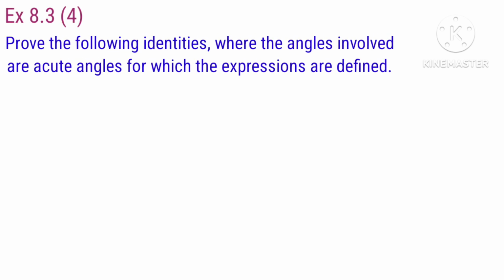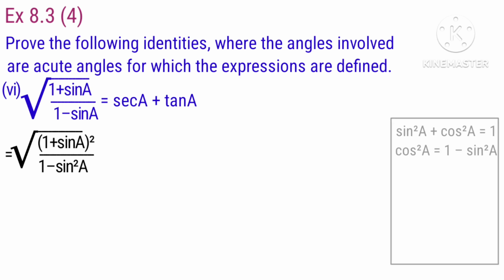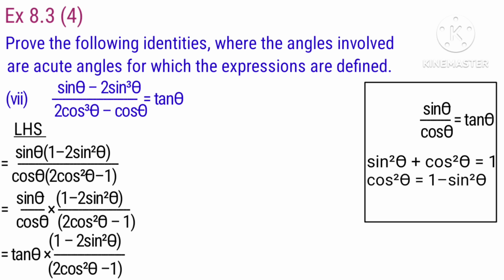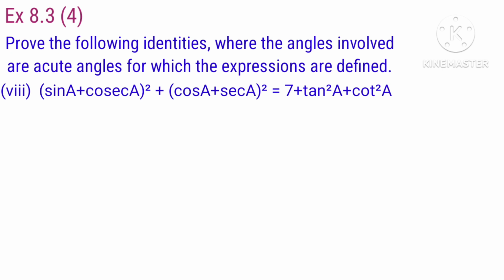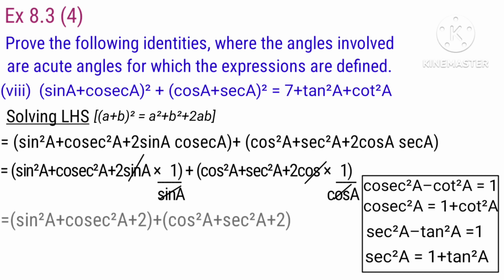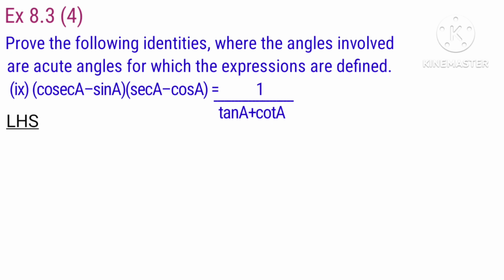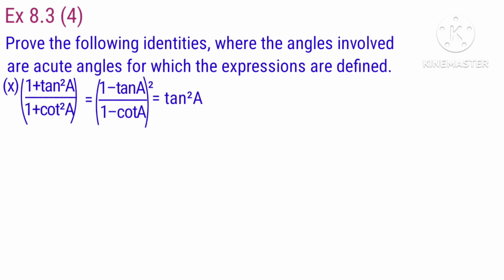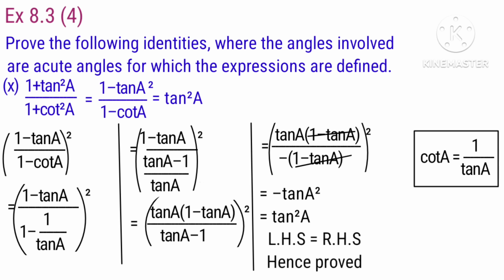Introduction to trigonometry | Chapter 8 | class 10 | Ex 8.3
Introduction to trigonometry class 10 | trigonometry class 10 Ex 8.3 | class 10 maths | trigonometry in tamil